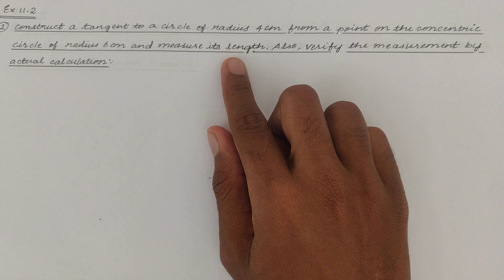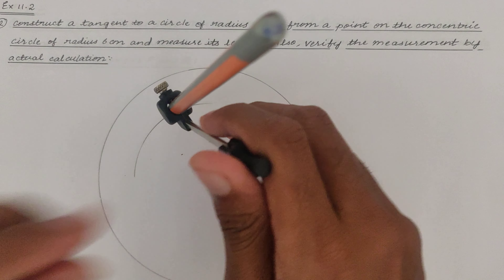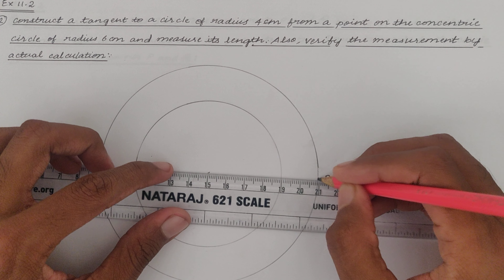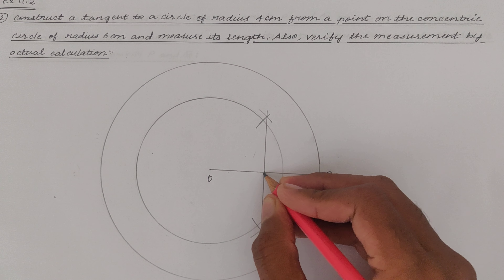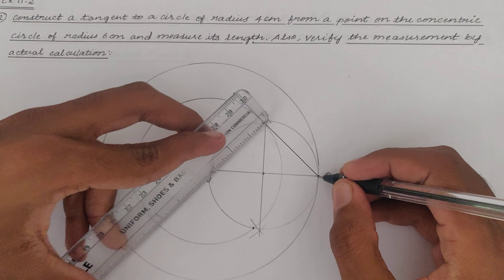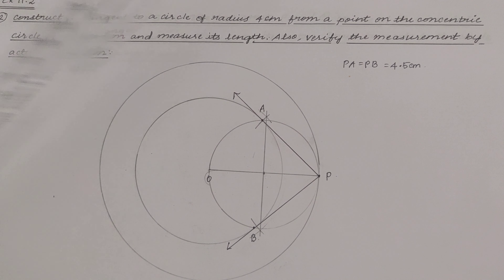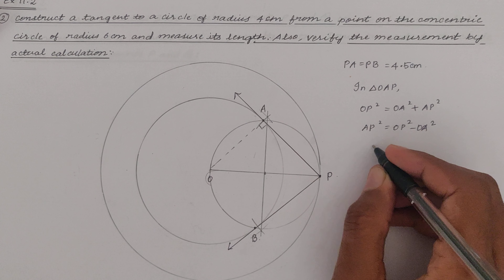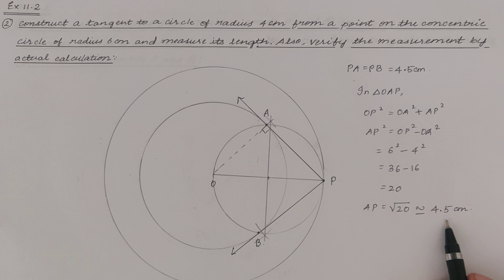CBSE_Grade10_Math_Constructions_Ex11.2_Sum2